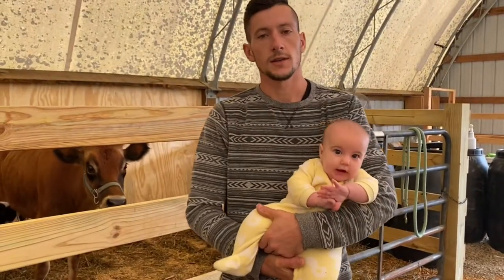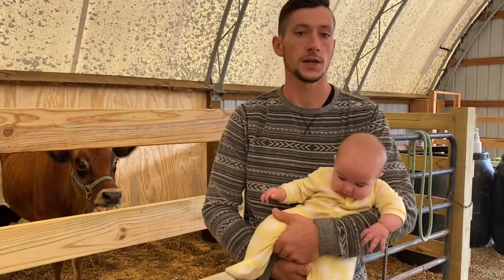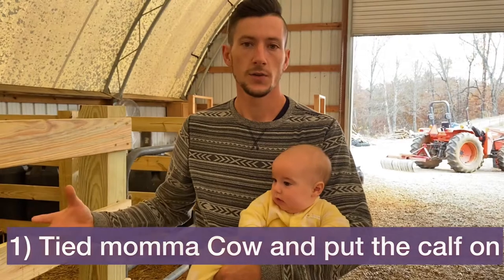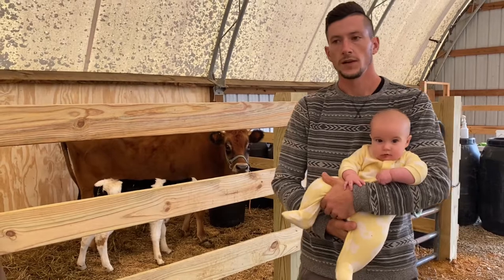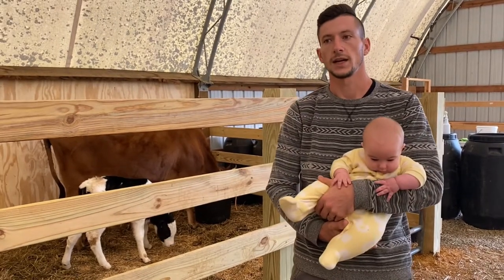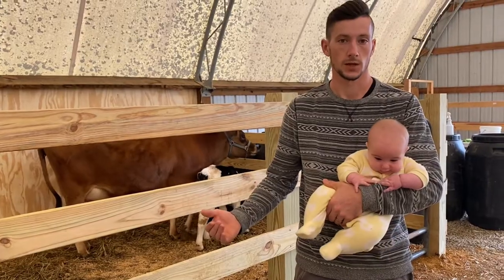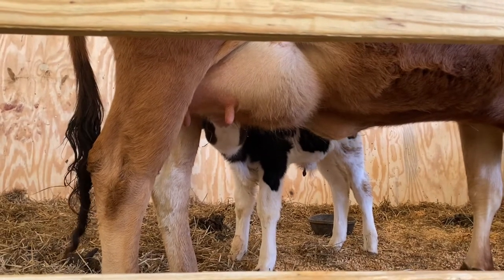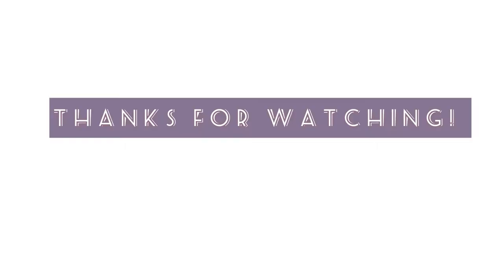Grafting a calf onto our family milk cow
Let’s Connect!

Cheese cloth we recommend

Non toxic cleaning

Shop Azure

Wish List